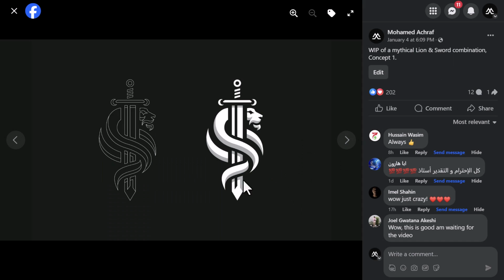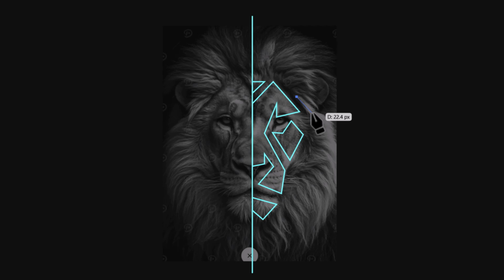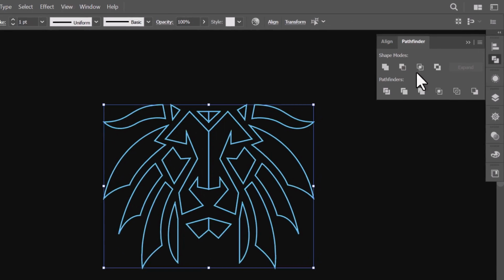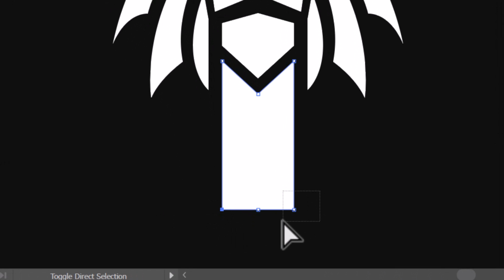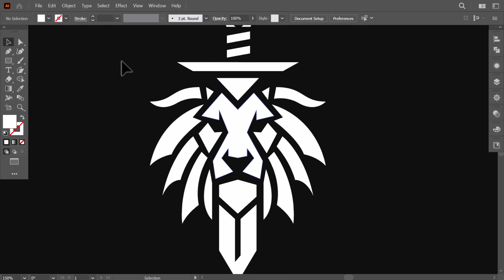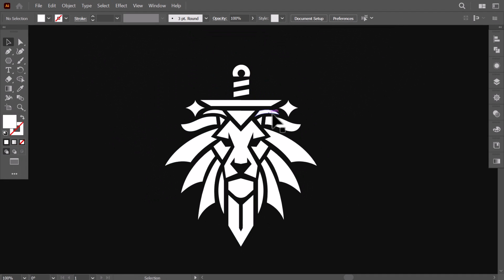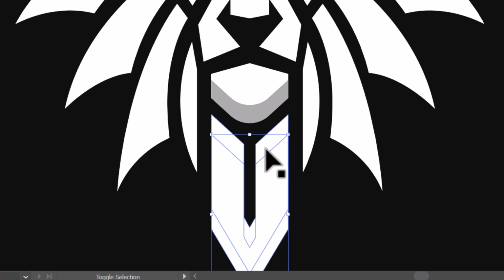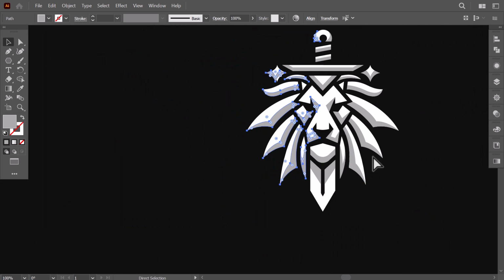How To Design A Majestic Lion Logo | Adobe Illustrator Tutorial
Welcome to an exhilarating journey! 🎨✨ In this video, I delve into the fascinating world of logo design, showcasing how to craft a stunning "Lion and Sword" combination logo using Adobe Illustrator.

🦁💼 Why a Lion and Sword? The lion symbolizes strength, courage, and royalty, while the sword represents justice and valor. Combining these powerful elements, we're creating more than just a logo - it's a visual story that embodies fierceness and honor!

👨‍💻👩‍💻 What's Inside:

1- A detailed walkthrough of Adobe Illustrator's tools and techniques.
2- How to use a reference image effectively, transforming it into a unique and striking logo.
3- Insider tips on vector tracing, ensuring your design is not just a copy, but a creatively enhanced version of the reference.

🖌️ No Sketch, No Problem! I skipped the traditional paper sketching and jumped straight into digital creation. Whether you're a seasoned pro or just starting, this method simplifies the process while maintaining artistic integrity.

💡 Learn and Get Inspired! This tutorial is more than just following steps; it's about inspiring you to bring your creative vision to life. By the end, you'll have a majestic logo and a bunch of new Illustrator skills.

Drop your thoughts and questions in the comments – I love hearing from you!